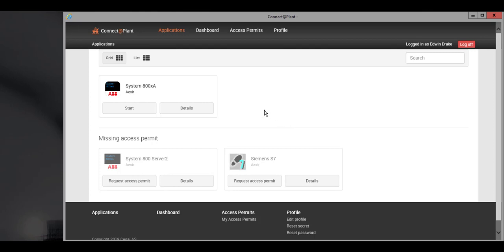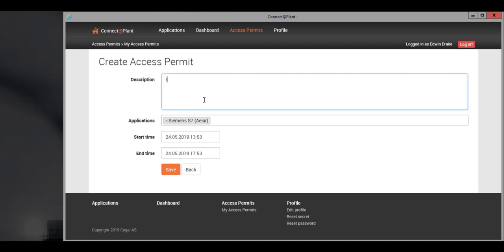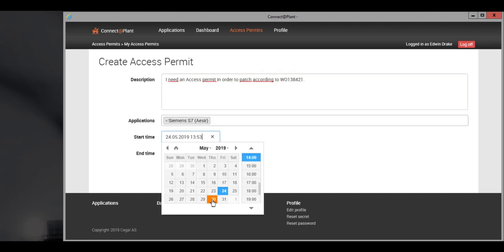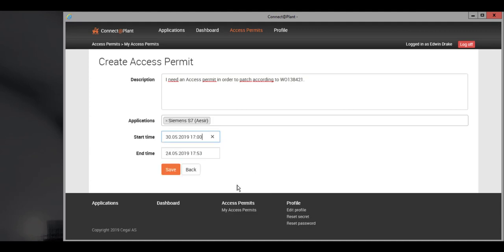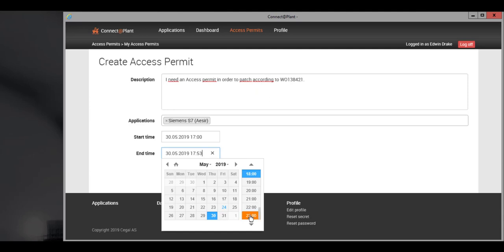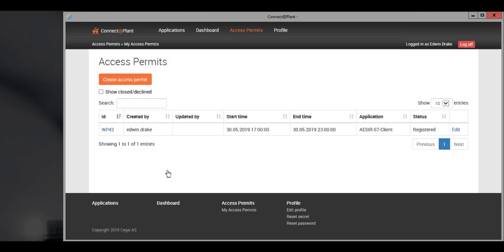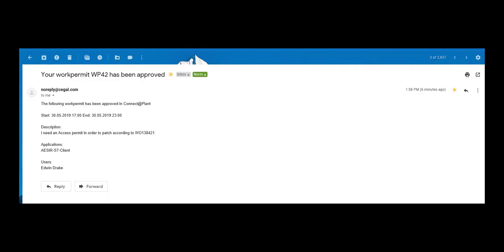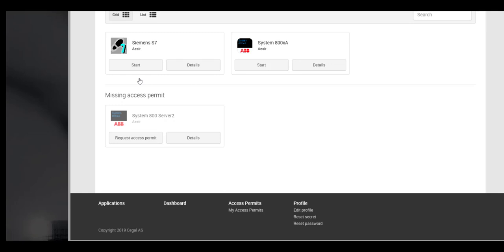Connect@Plant | Access Permits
A video tutorial for work permits. Learn how to request work permits and how to log in to the system using the Connect@Plant built-in work permit engine.